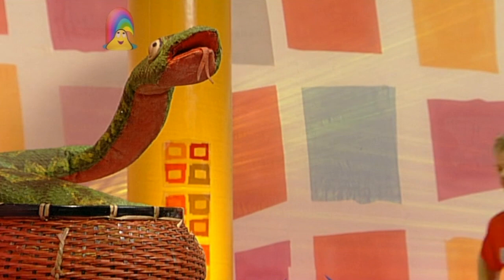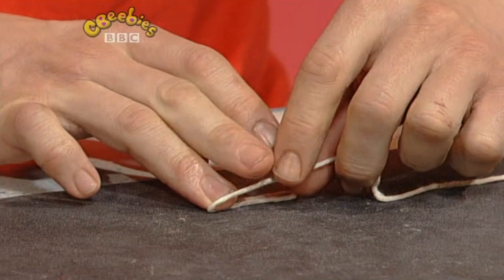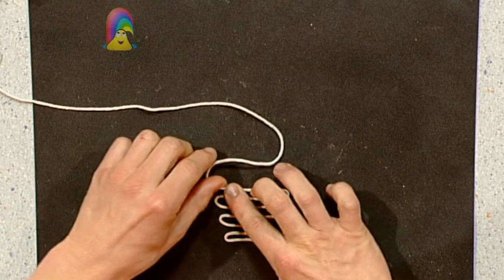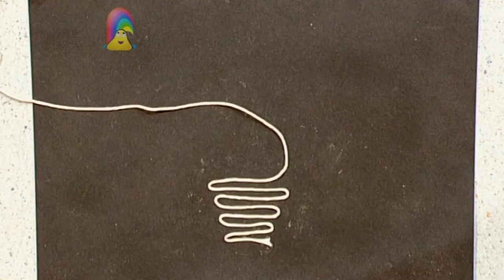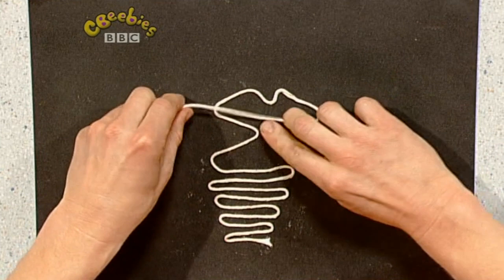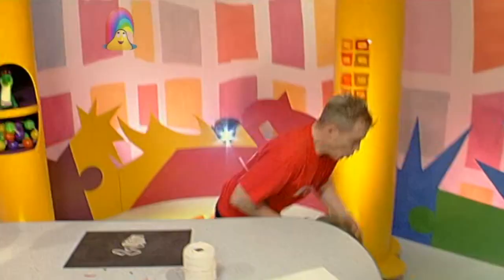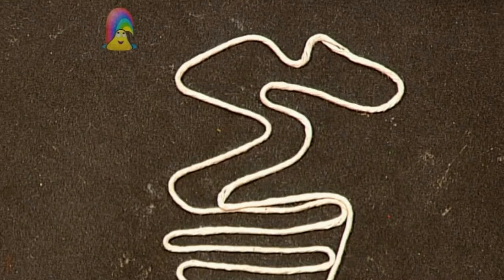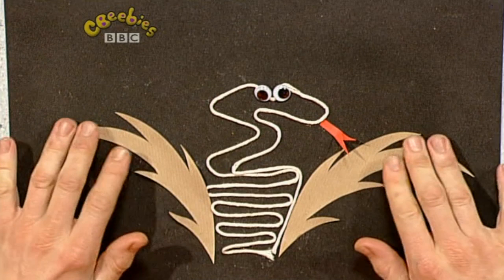SMarteenies - Mark Speight's Small Picture, Big Picture: Snake (2002)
Taken from an episode of SMarteenies.
Rest in Peace, Mark ❤️